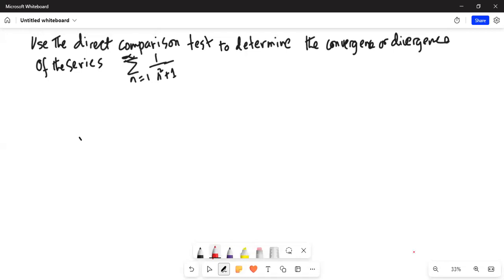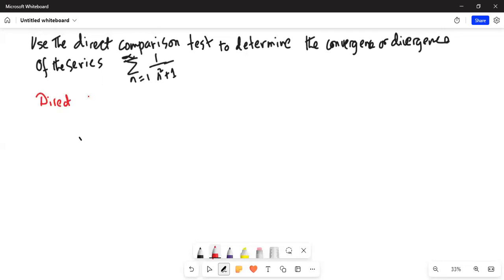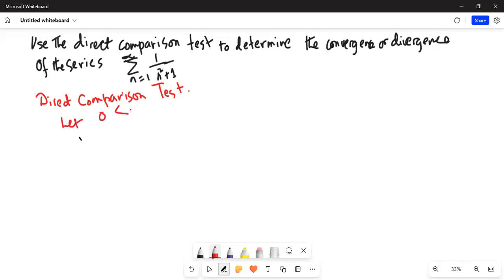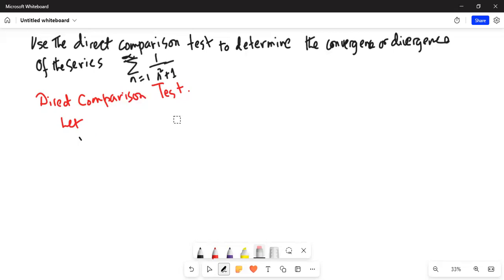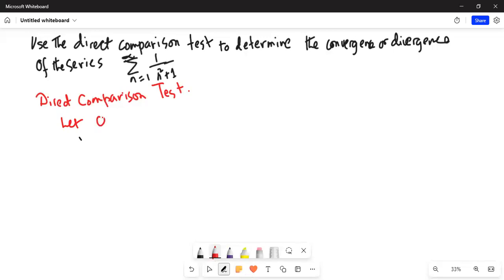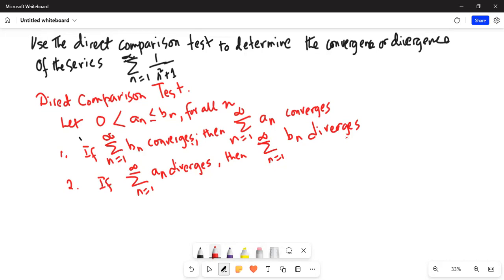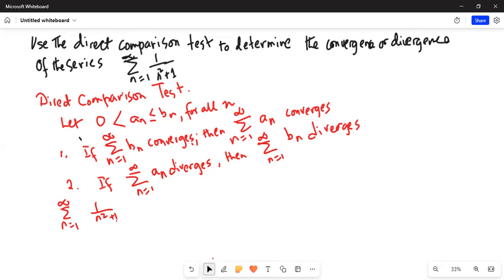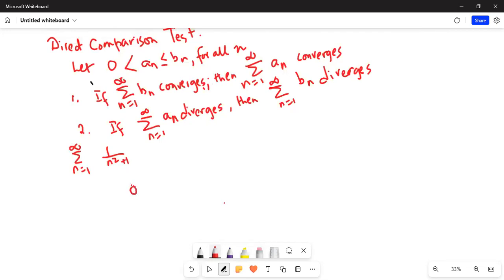Online direct comparison test for geometric series